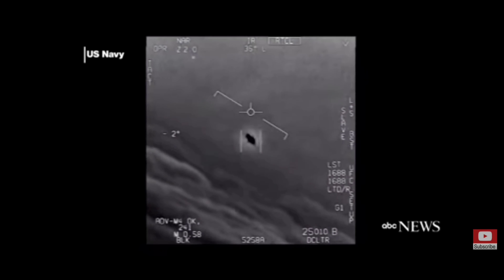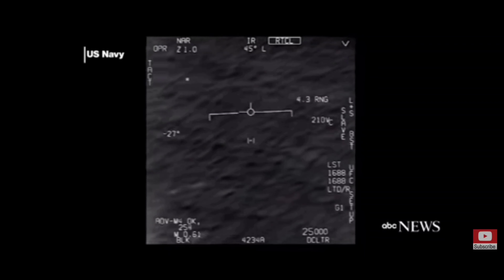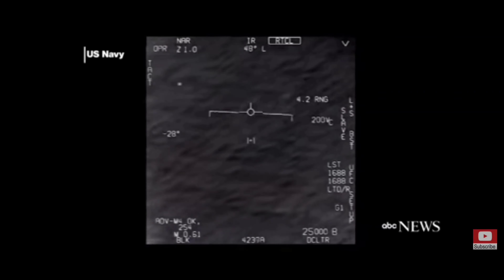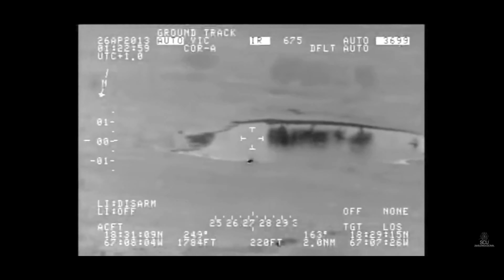MILITARY VS UFOS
different clips of military encounters with ufos